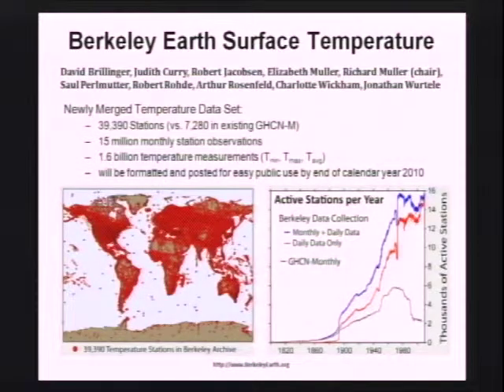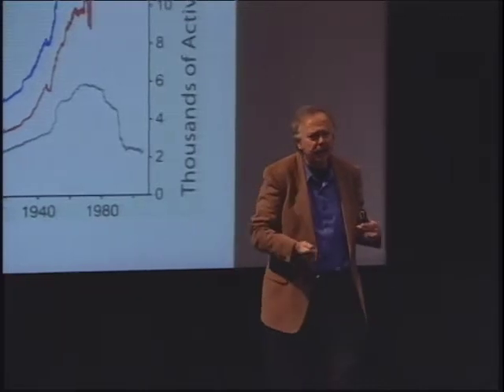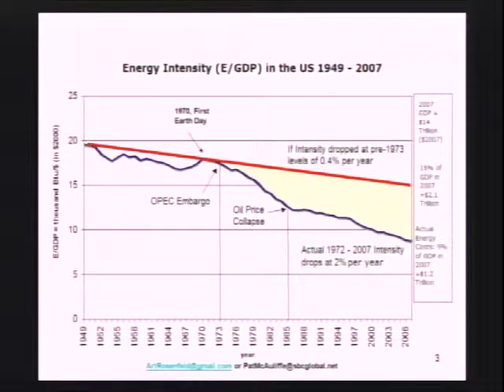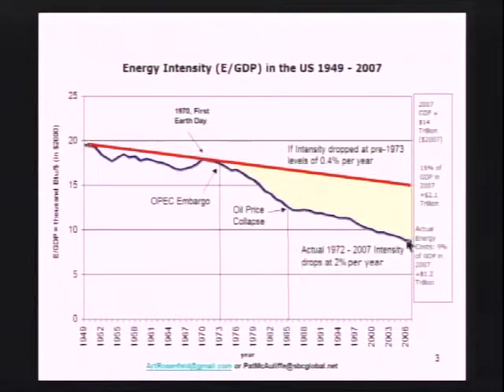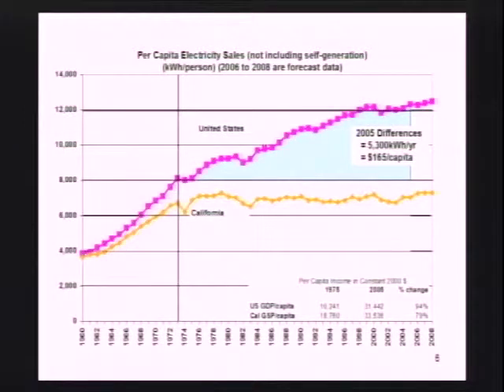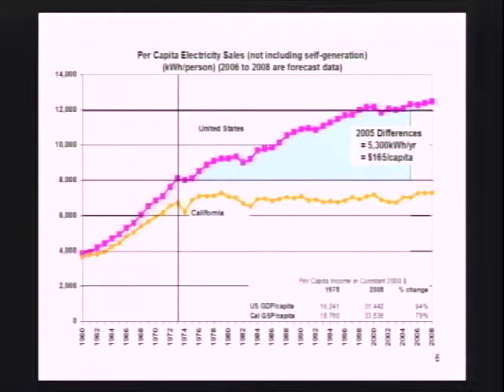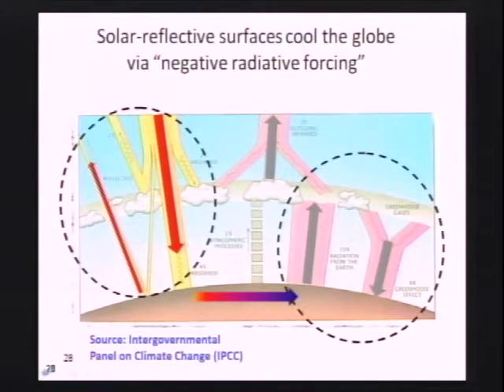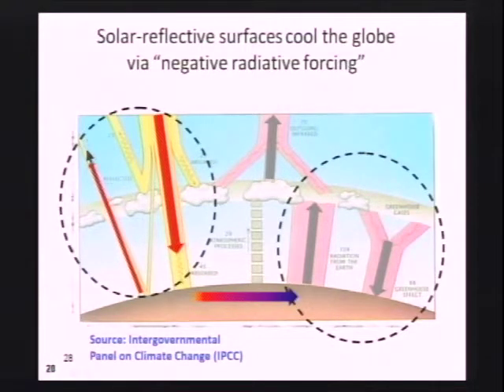The Philomathia Foundation Symposium at Berkeley: Energy Demand - Keynote Address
The Philomathia Foundation Symposium at Berkeley: Pathways to a Sustainable Energy Future

Energy Efficiency and Customer Demand Response to Time-Dependent Electricity Pricing
Art H. Rosenfeld, Commissioner, California Energy Commission